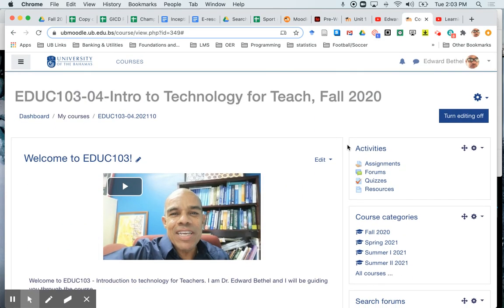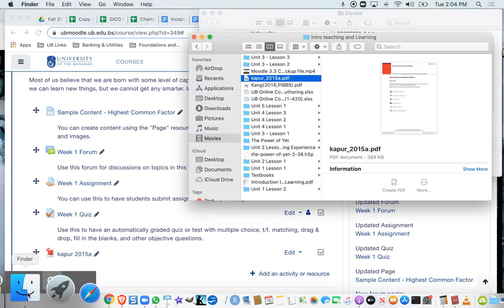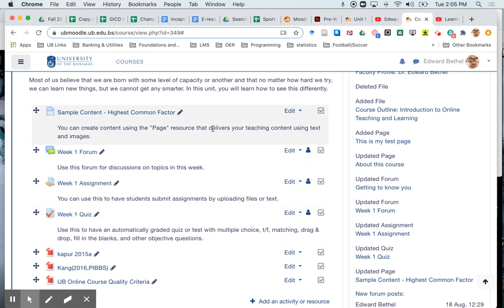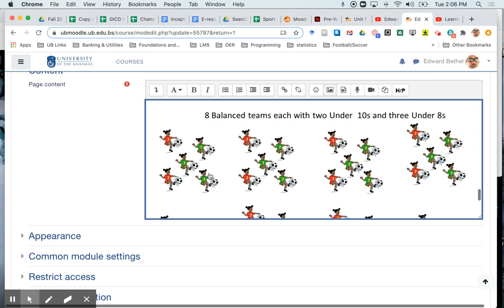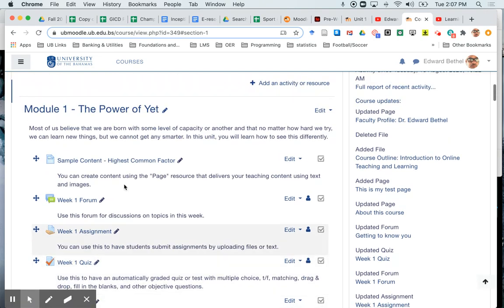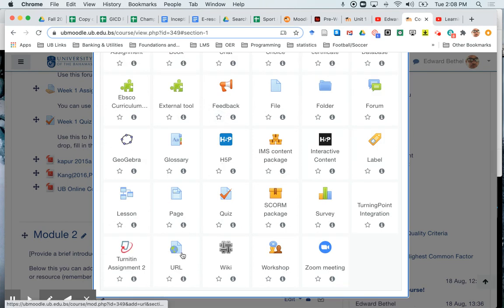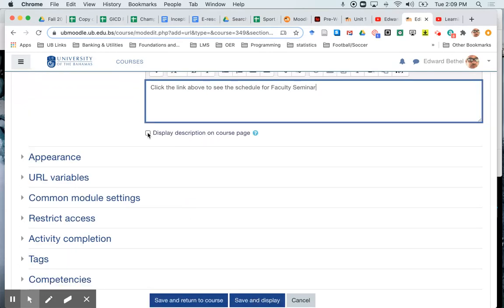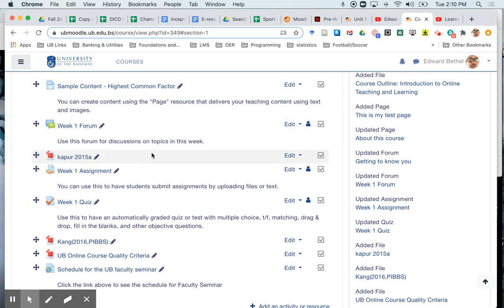Moodle - Adding learning content to your course: Pages, Files, and URLs